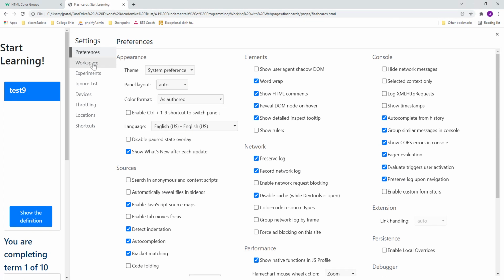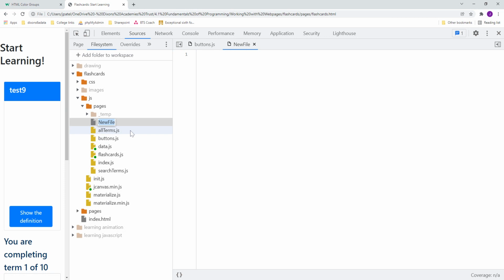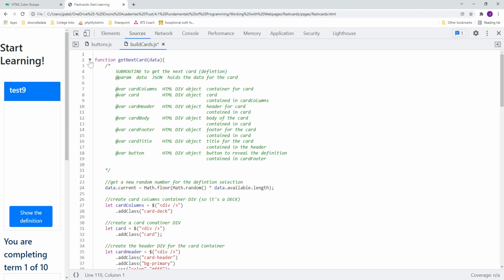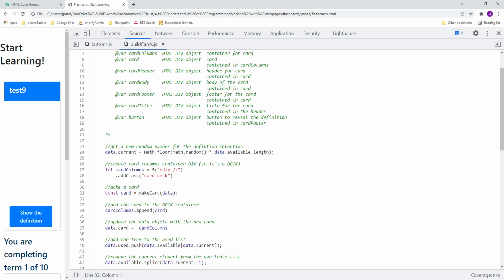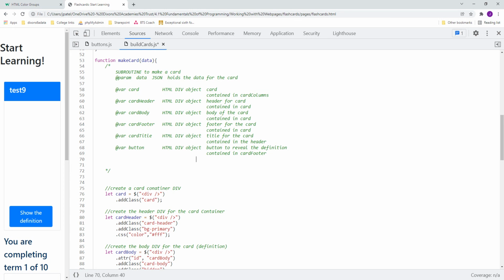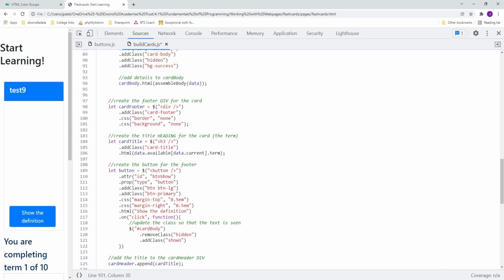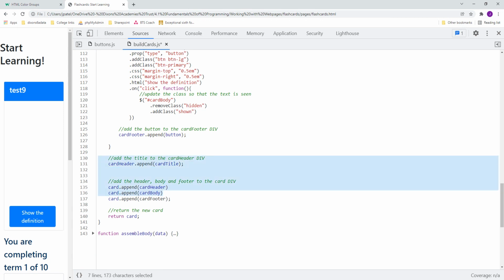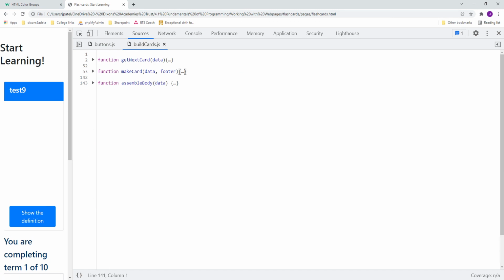task 06 1